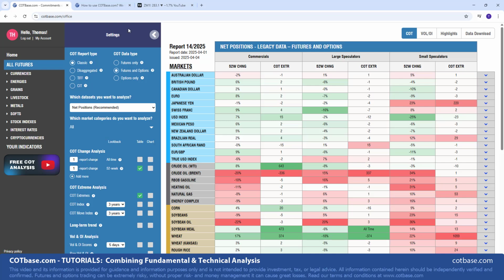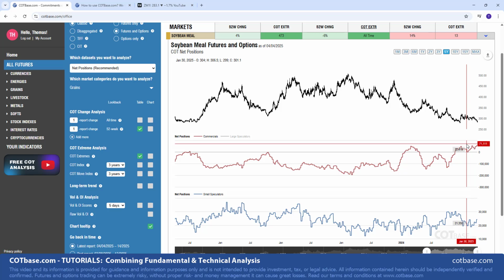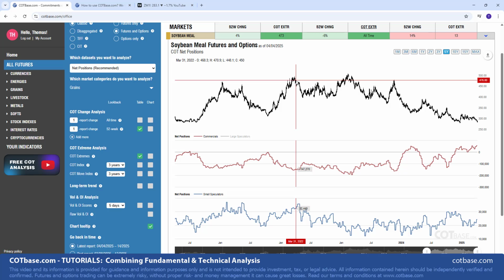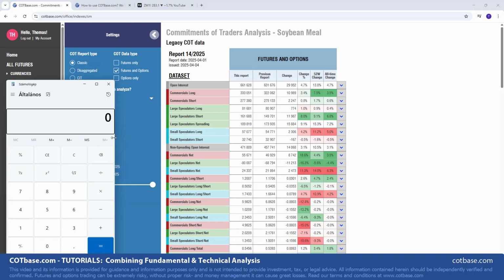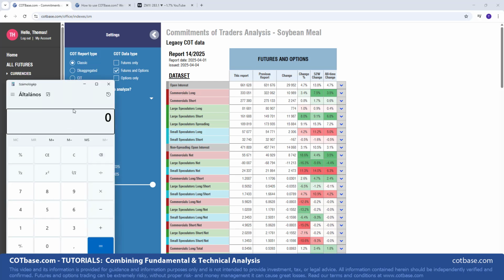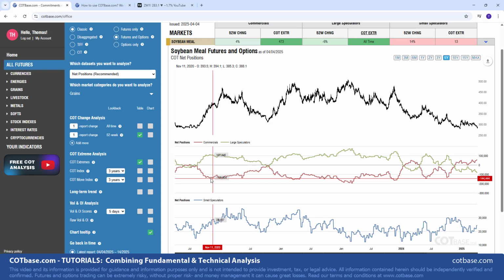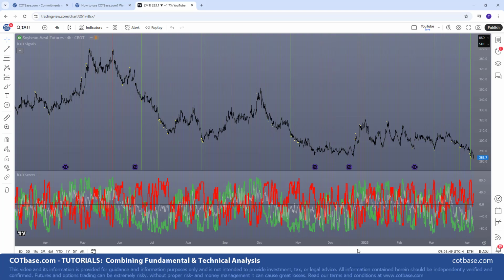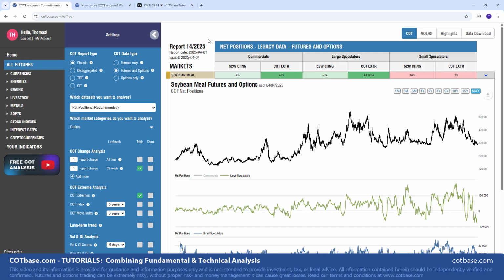COTbase.com: Combining Fundamental & Technical Analysis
In this video I will show you the power of combining fundamental analysis and technical analysis using COT data and the powerful iCOT Intraday Indicator. We will use Soybean Meal as a good example, where COT Analysis has proven to be very successful in catching trend reversals.